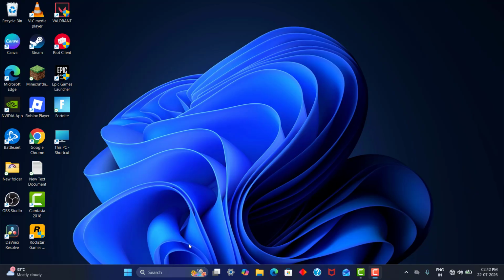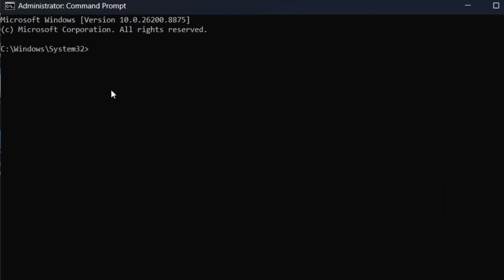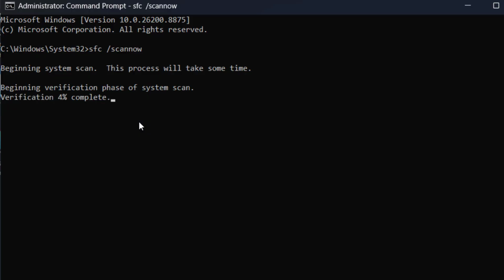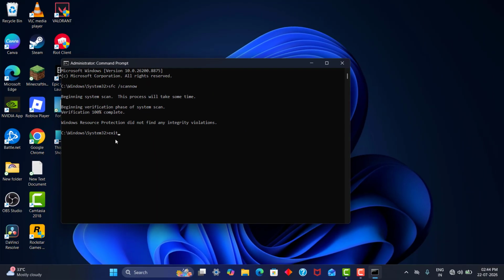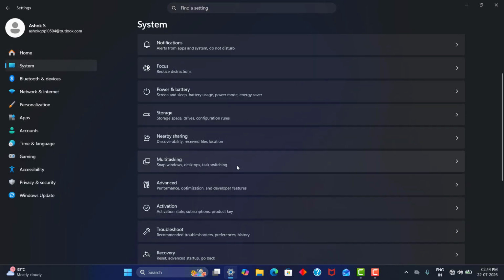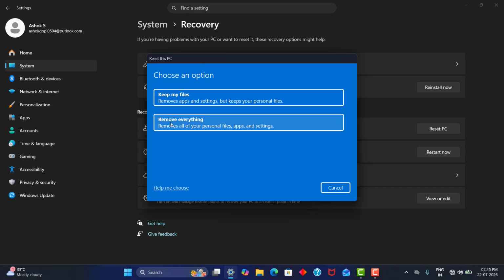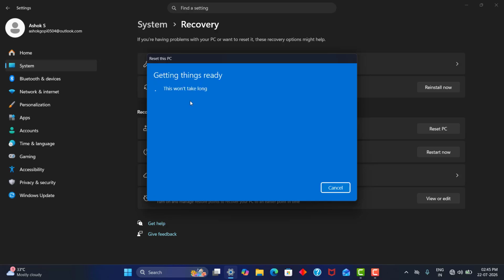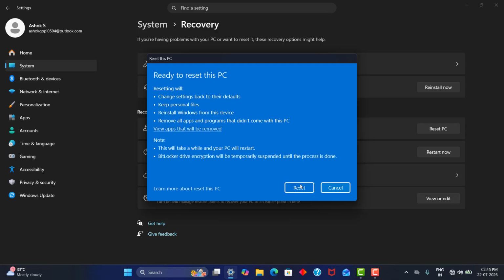How To Fix White Screen on Windows 10/11 (2026)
Is your Windows PC stuck on a white screen? In this video, I'll show you how to fix the White Screen problem step by step using simple and effective troubleshooting methods.